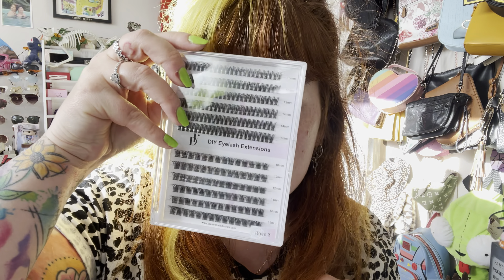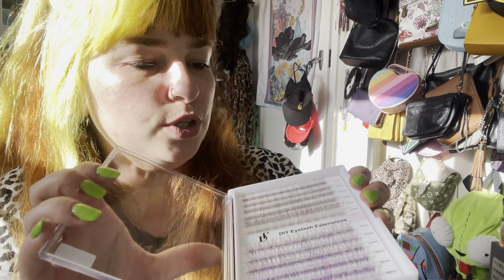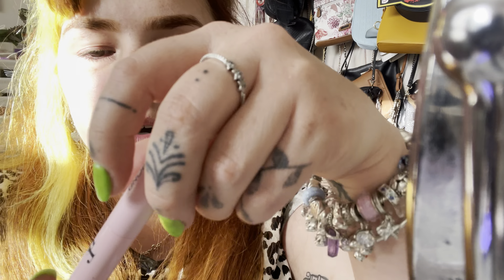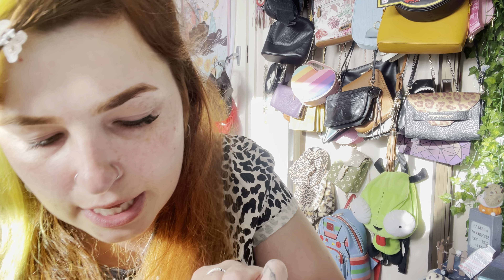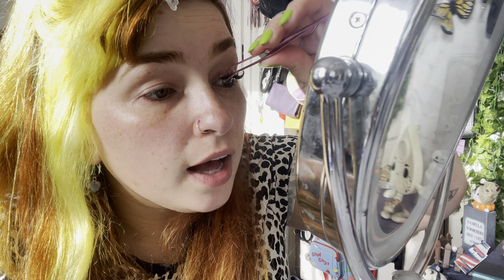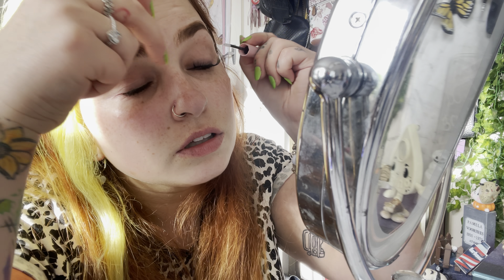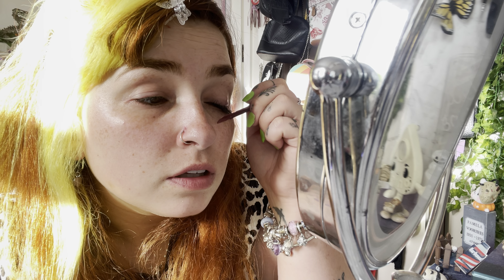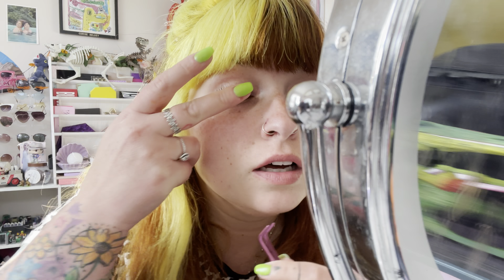DIY lash extensions! Dream Flower Lashes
In todays video I am reviewing the dream flower lashes! These are so super cute and easy to use! I got the black and the brown abd the ourple ones! Come watch me apply these abd test them by showeing!

Let me know what you guys think of these in the comments down below?